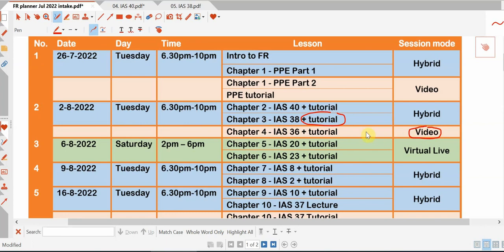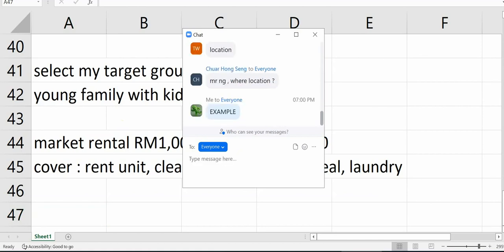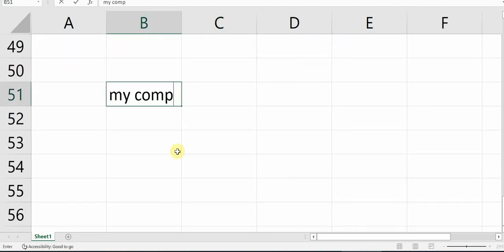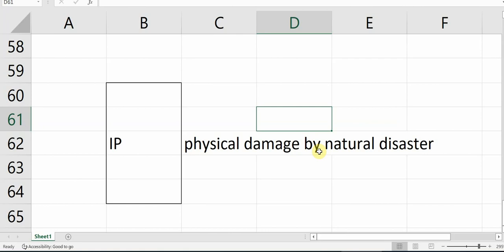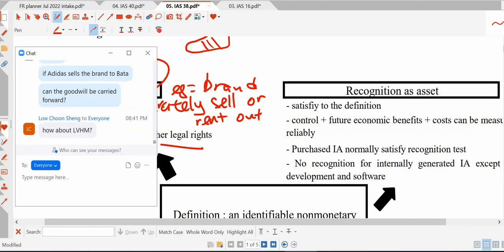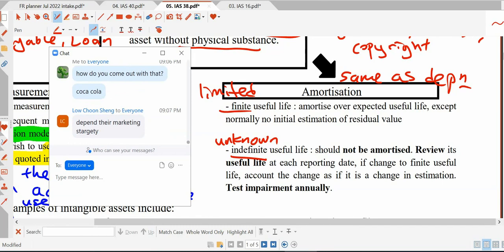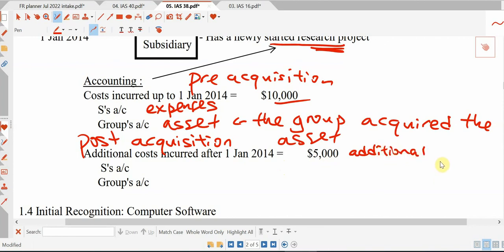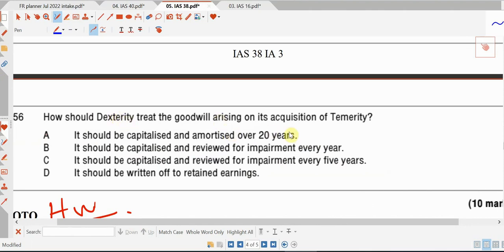ACCA FR 2 Aug 2022 Genesis Origo Sample Lecture - IAS 40 IAS 38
The Genesis Origo Professional Accounting Qualification Division offers ACCA and FIA programs. ACCA, the largest professional accountancy body, is a popular choice among working adults due to its flexibility, affordability, and effectiveness. We offer LCCI Diploma certification and other professional qualifications such as Charterd Institute of Logistics & Transport, Royal Institute of Surveyors Malaysia.

Our ACCA lecturers are highly experienced and helped many ACCA students to complete their ACCA exams. Genesis Origo's ACCA Specialists:
Mr Low Chin Ann - ACCA TX, ATX and SBL
Mr Ng Kian Tuck - ACCA FR and SBR
Mr Yap Wai Wing - ACCA LW, AA and AAA
Ms Shireen Chong - ACCA FA, FR and BT
Ms Annie Tan - ACCA PM, FM and AFM
Mr Jonathan Ang - ACCA MA, FA, PM and TX

In addition to our qualification programs, we also run HRDC courses and provide accounting service outsourcing for SMEs through our Professional Services Division (PSD), which is licensed by the MIA firm CA Low & Co.